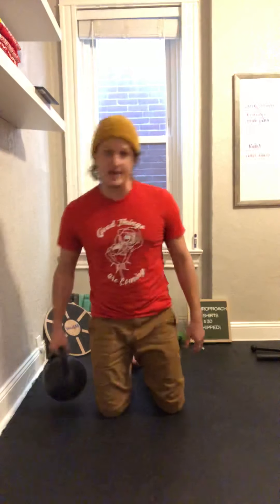Knee Marching 4 Low Back & Hip Problems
Low back issues? Hip issues? Try this marching technique and it’s progressions 🙏🏼

PS: When I say “rectangle” I am referring to body orientation & “The Magic Box” from Ultravibe University’s Athletic Sitting e-book (which I highly recommend):